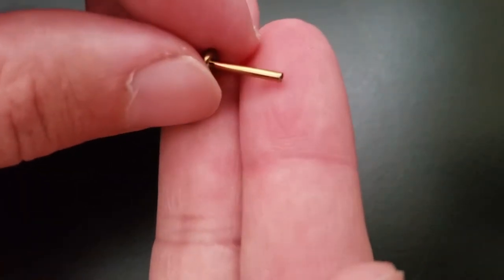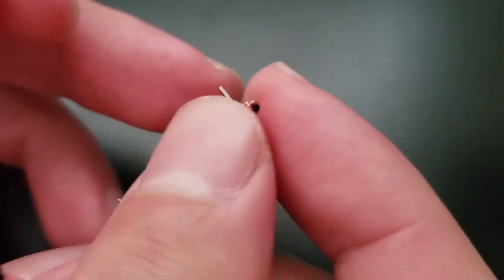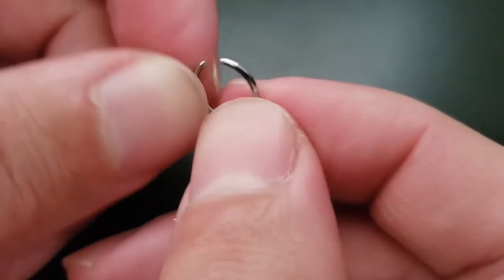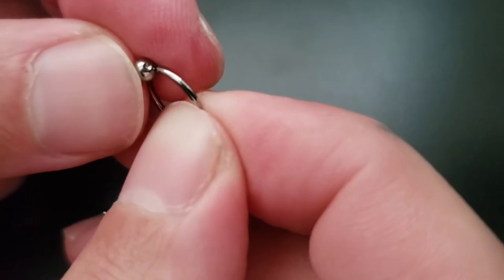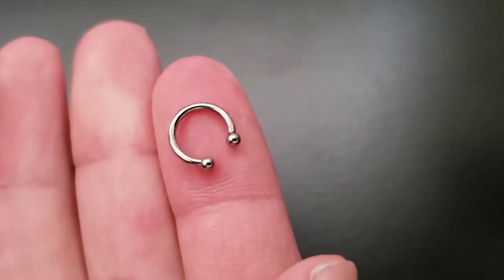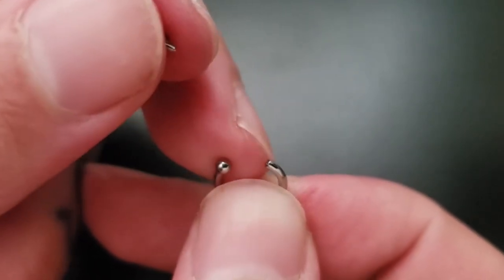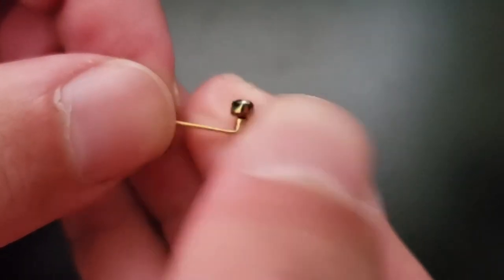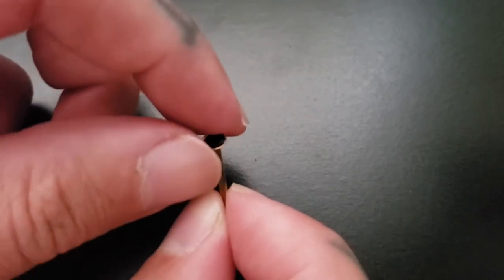Body jewelry removal and install basics from a professional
Learn how most body jewelry styles turn, torque, push, pull and all else with the growing number of different styles being sold. Piercing since 2012 I give you a simple run down of the common jewelry styles you’ll see today that you might struggle taking off or putting on yourself at home during covid-19 pandemic.